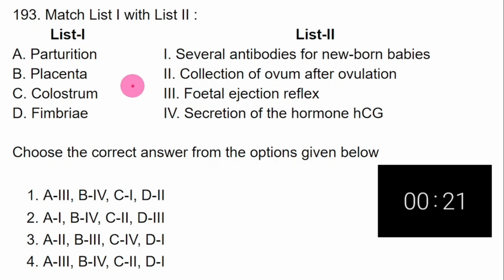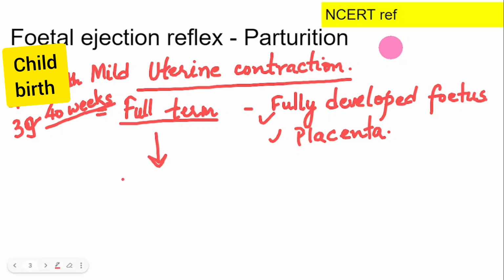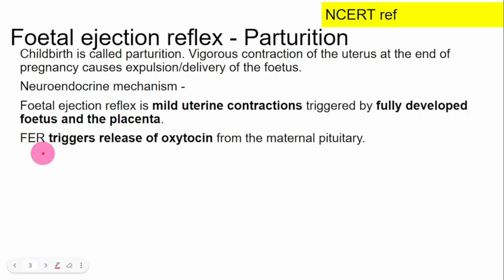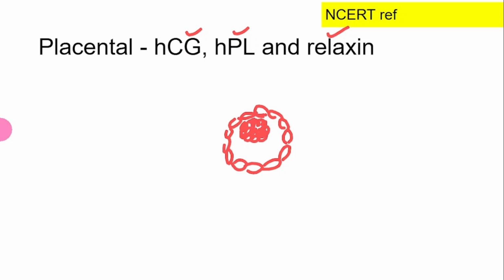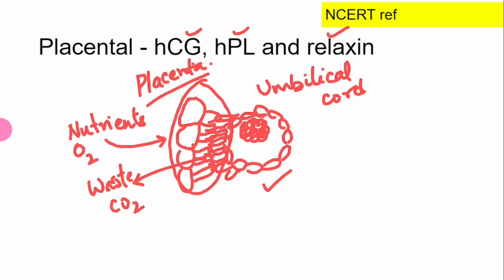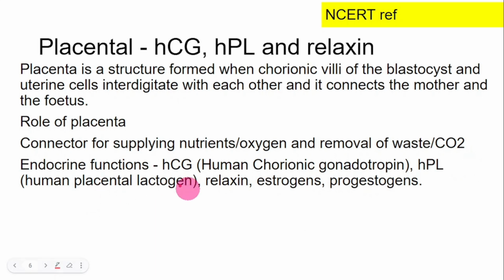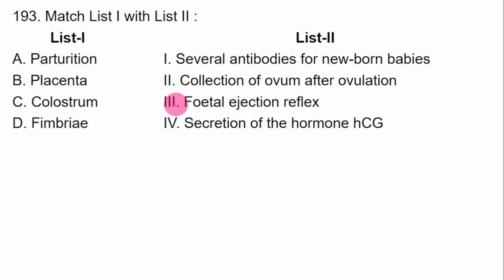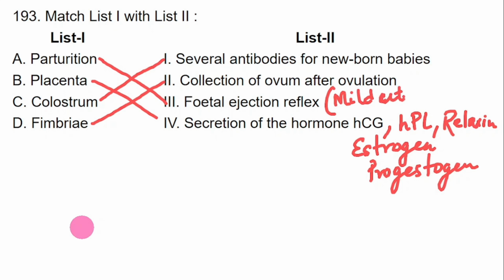Human reproduction NEET mcq | detailed explanation - parturition | Colostrum | Placenta | Fimbriae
Human Reproduction -
In this video you will learn how to attempt NEET mcq and a revision of the concept from exam point of view.